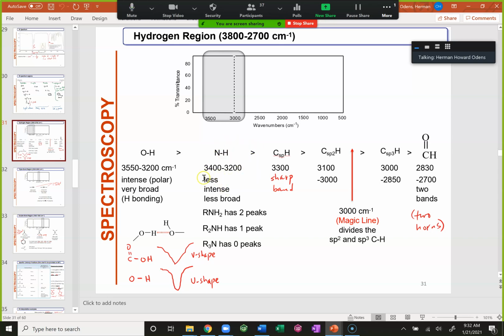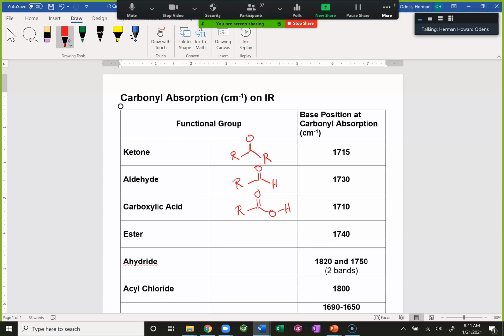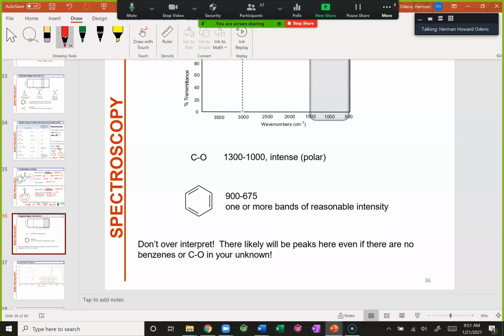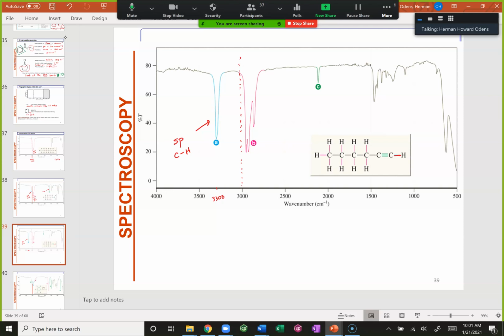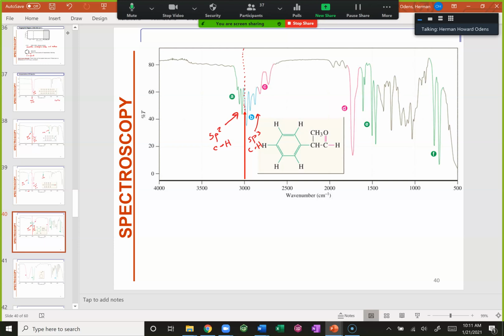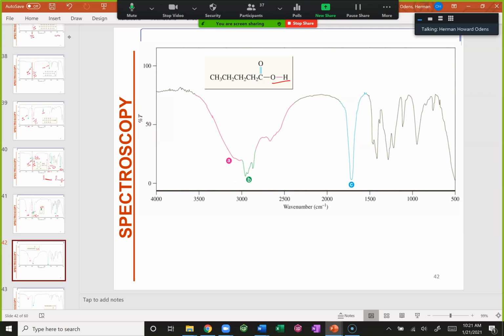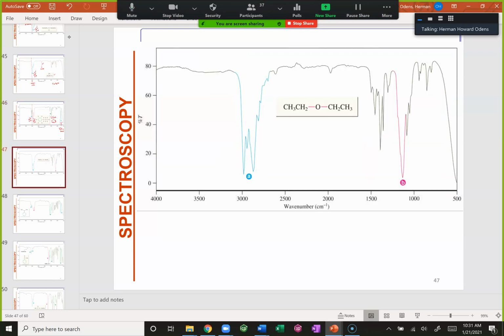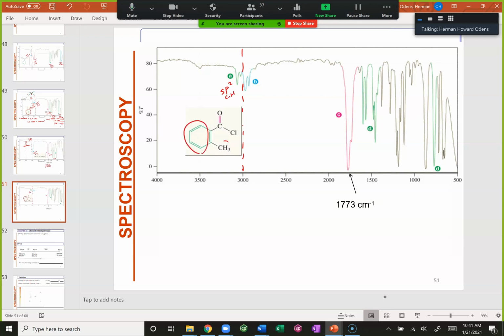OCHEM II January 21 2021